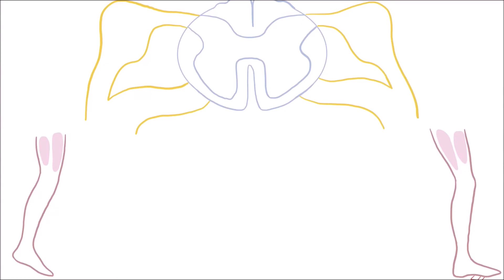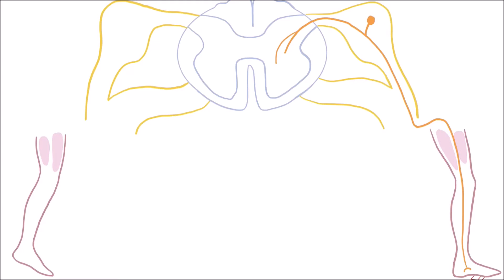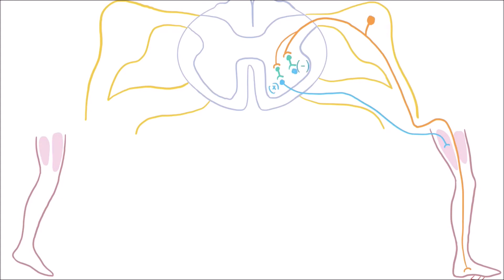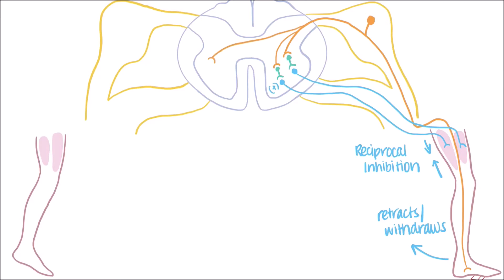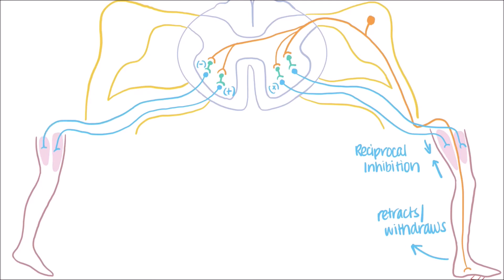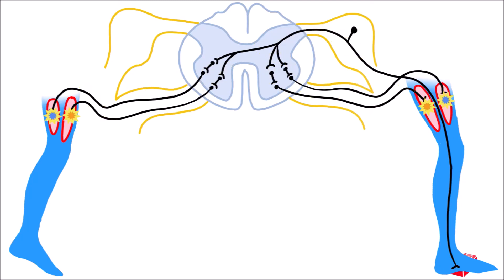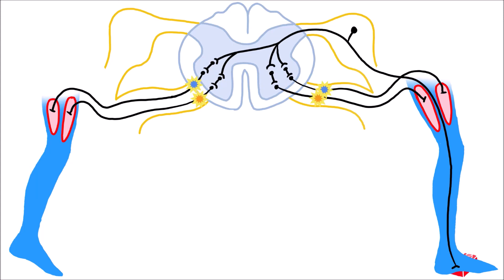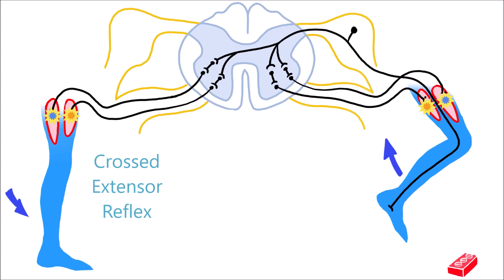Polysynaptic Flexor Withdrawal Reflex: Reciprocal Inhibition & Crossed Extensor Reflex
In this video, I use animations and diagrams to describe what happens during a polysynaptic flexor withdrawal reflex, which could involve both reciprocal inhibition and crossed extensor reflex. Withdrawal reflexes occur when your body automatically tries to retract your limb away from possible danger. This encompasses multiple neurons and synapses, hence the name!